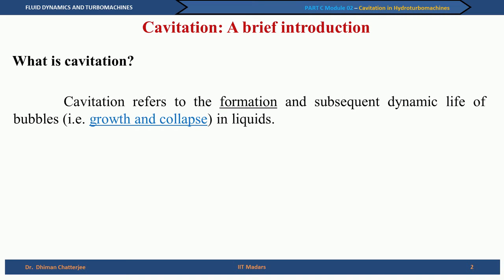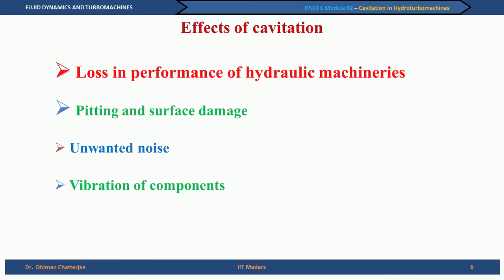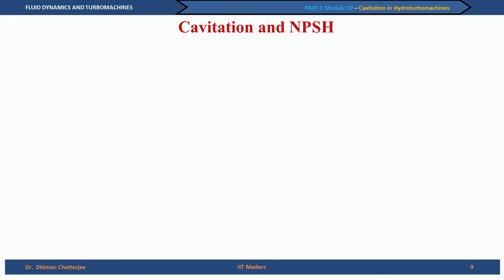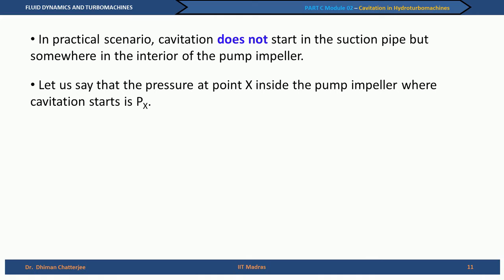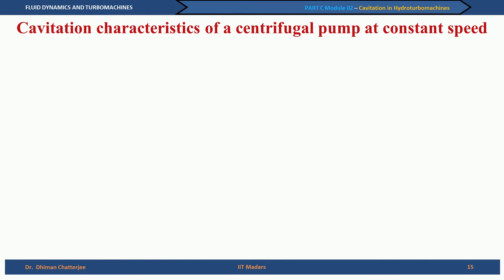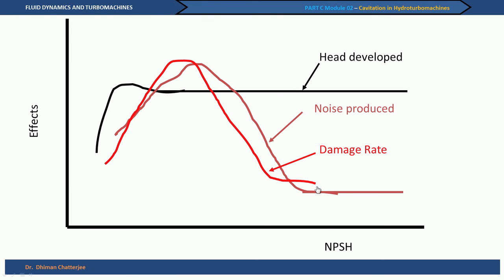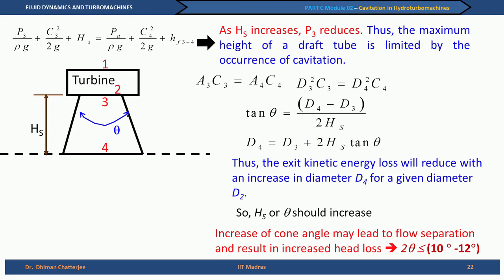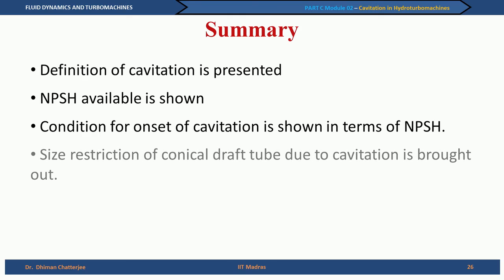Cavitation in Hydroturbomachines